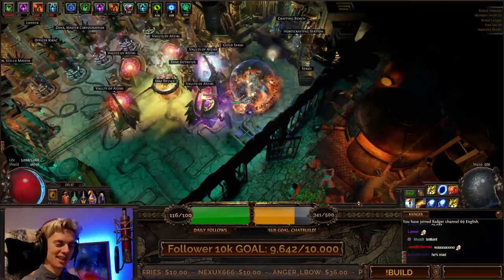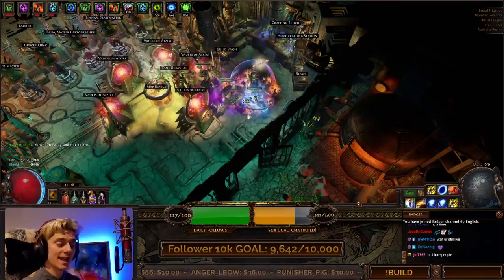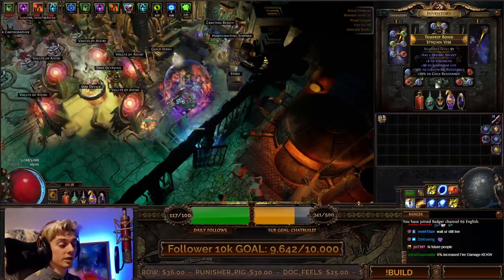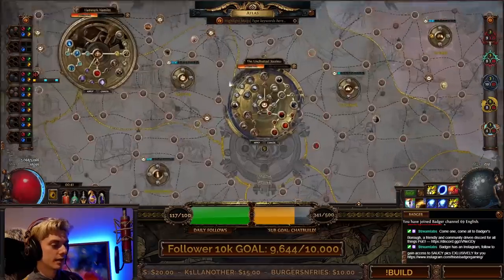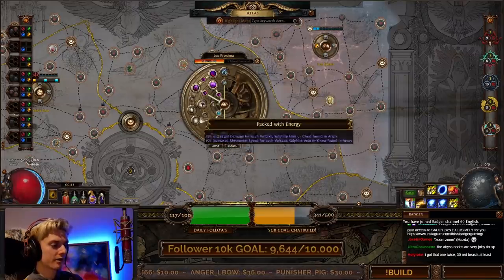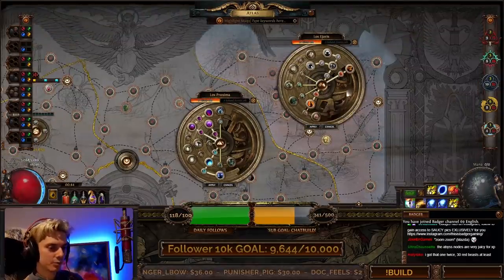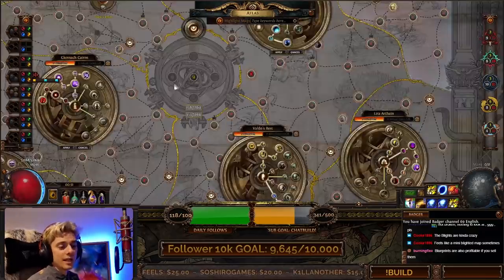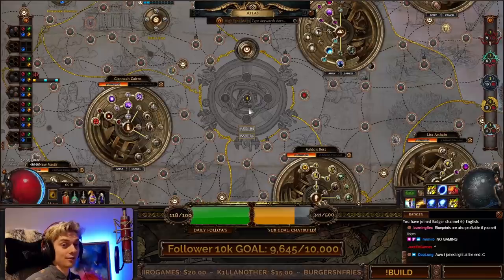The New Atlas is crazy for making currency - Here's what I did. [PoE 3.13]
Yo! Check out this vid - today I'll show you what ascendancy points I took to make the most money I possibly could within the first week of Echoes of the Atlas.